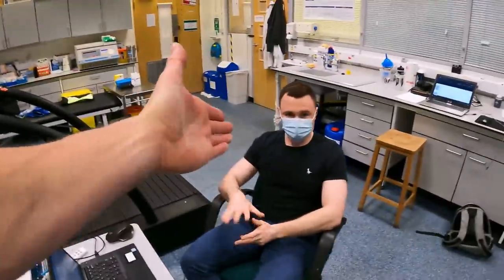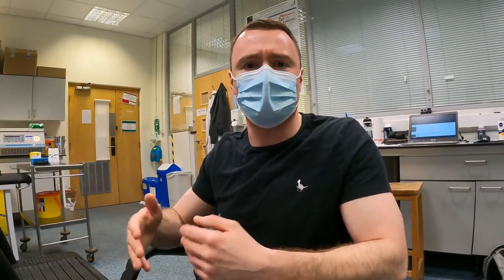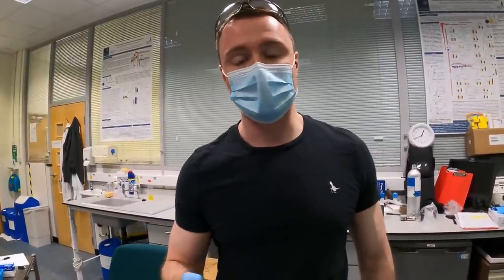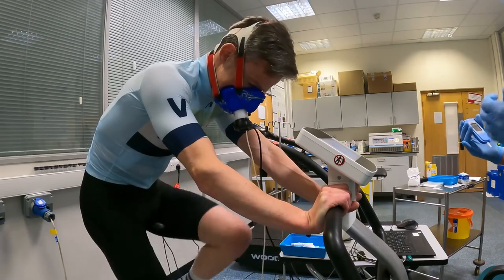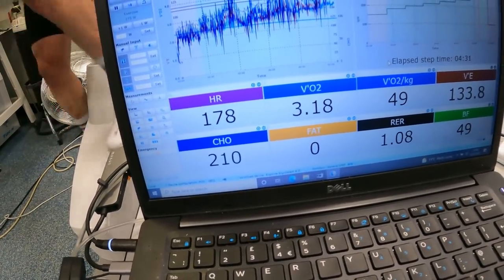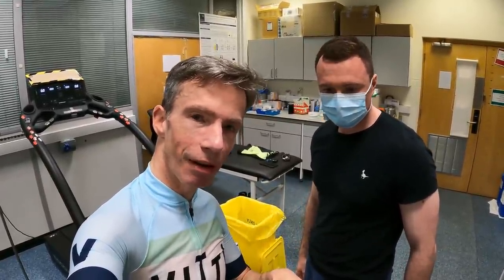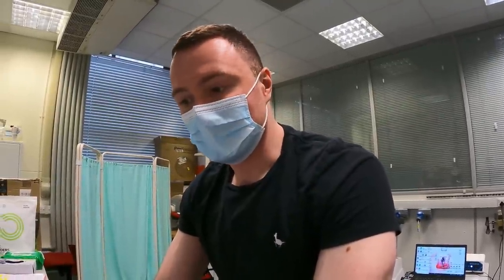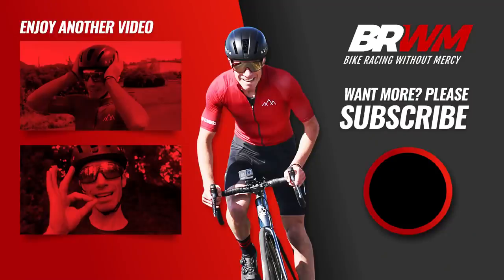How To Improve Your Cycling Endurance, Using Sports Science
Following the Strade Bianche, I visited Adam Isherwood at Oxford University, in order to undertake another lab test and learn more about the physiology of riding at my best endurance pace.  As a result Adam ran a new test to calculate as accurately as possible where my aerobic threshold aka lactate threshold lies.  Through cycling at or below this threshold we spare muscle glycogen and improve our endurance.  If we stray above this threshold, then we start utilising more carbohydrates for fuel and need to eat more to compensate.  Adam also demonstrates the amount of carbohydrate being used to fuel the effort including a little bolt on test riding at my anaerobic threshold / FTP.  You will be surprised at the level of carbohydrate required to fuel the effort!

There are a number of takeaways as to what the science tells us about optimising our endurance pace, but the 2 key standouts require us to have a better understanding as to where our physiological aerobic threshold lies and the carbohydrates we need to ingest in order to avoid the dreaded bonk!

To translate the subtitles to your preferred language, please go to the settings cog on the video, and make sure subtitles are turned on.  Then select auto-translate, and then select the language you prefer.

Thanks ever so much for all of your support! And whoever you are, what ever your do, please remember to LIVE THRIVE AND STAY HEALTHY !